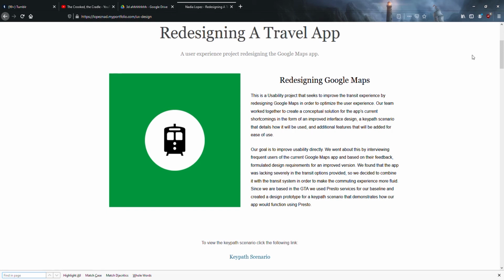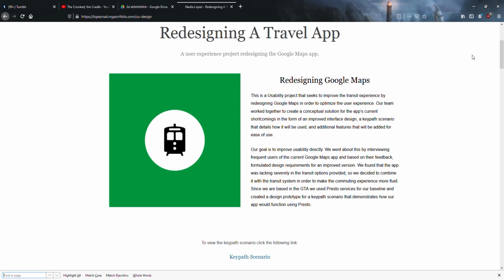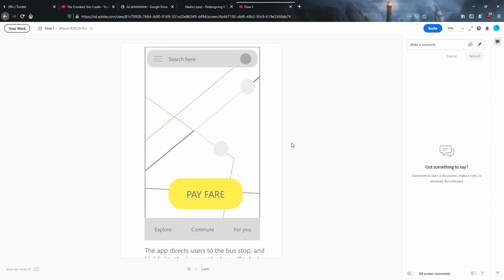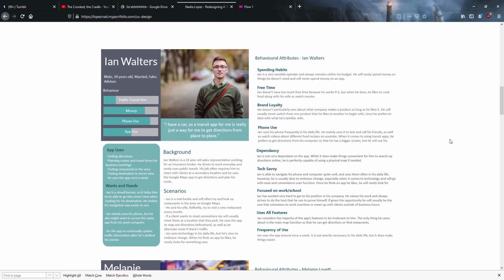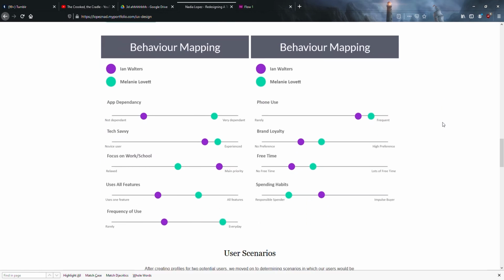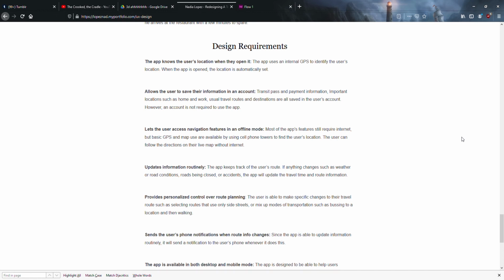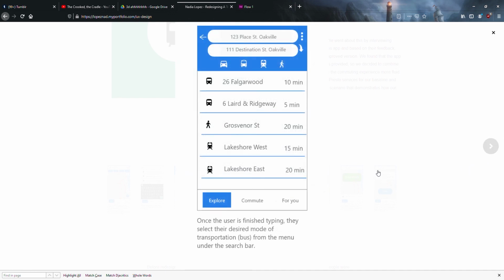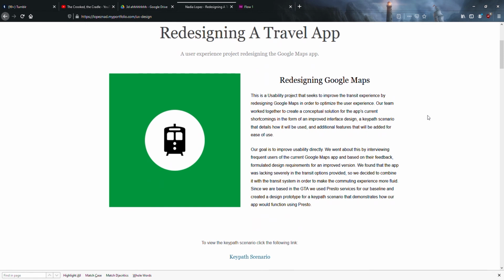Redesigning A Travel App